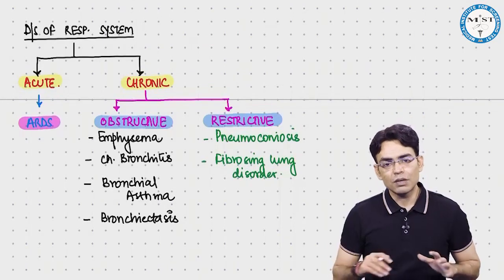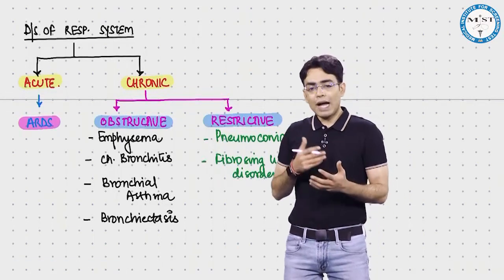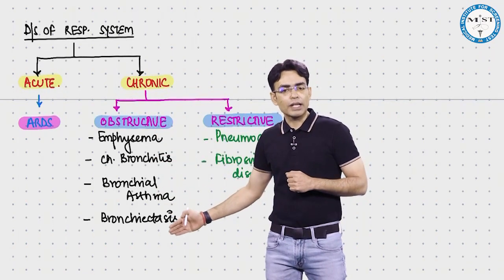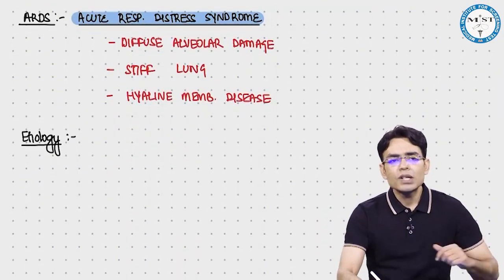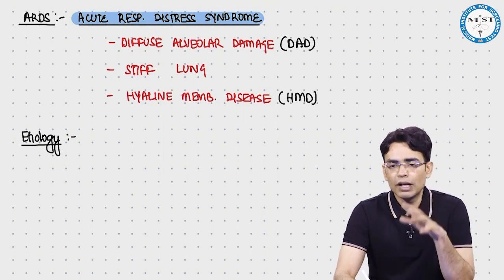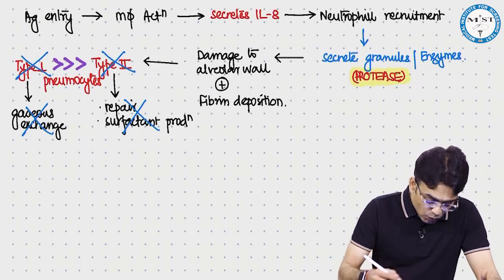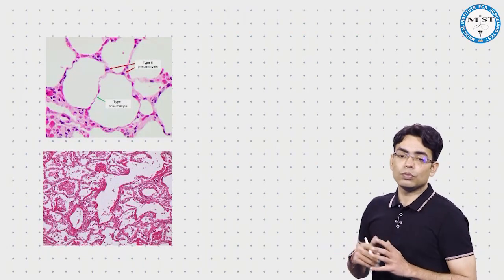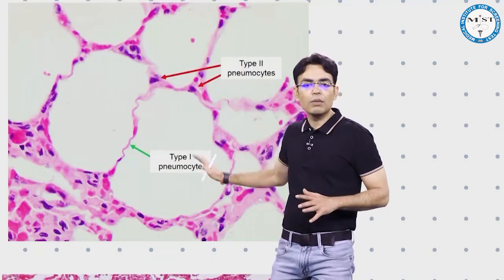Respiratory System | Dr. Kunal Veer Garg | MIST FMGE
In today's video, you will learn about the diseases of the respiratory system, explained in a very systematic way by our faculty Dr. Kunal Veer Garg. This is one of the most important topics that will have a lot of questions for your FMG Exam.